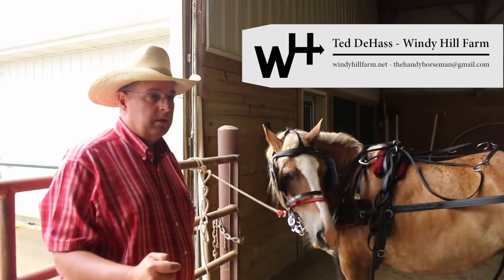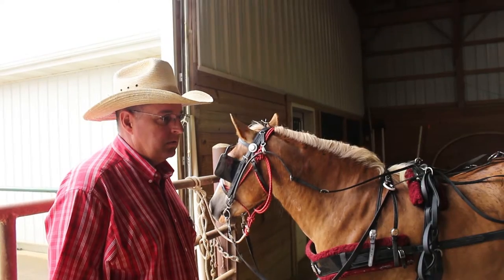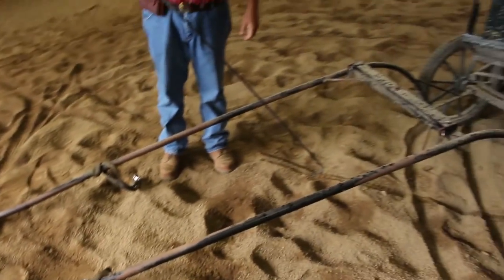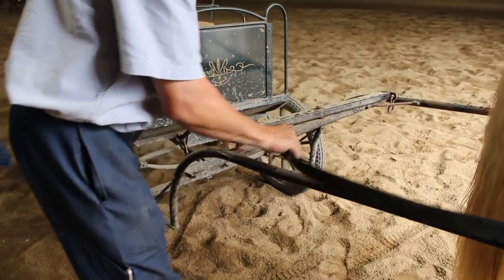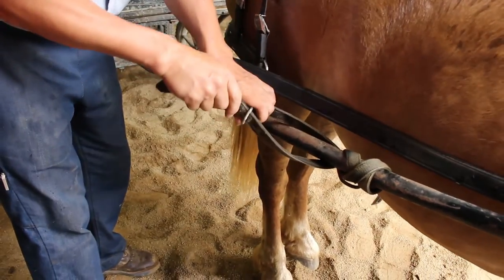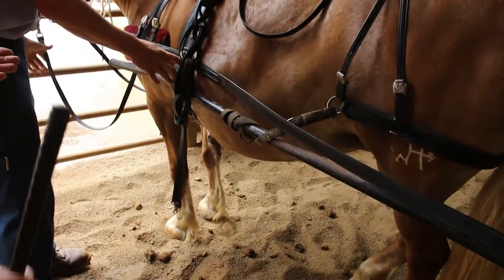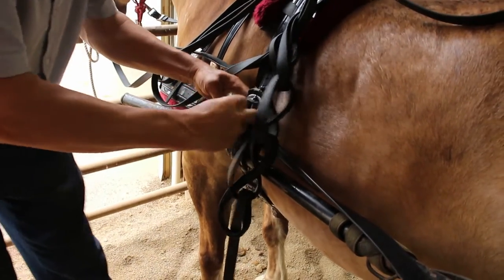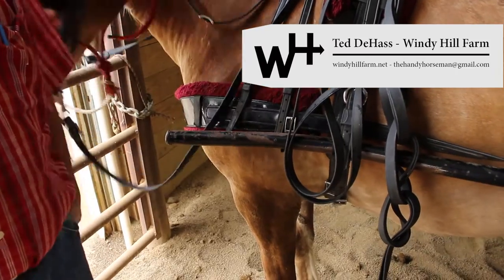Harnessing & Driving A Horse - Part 6 (Hitch Buggy on Horse)